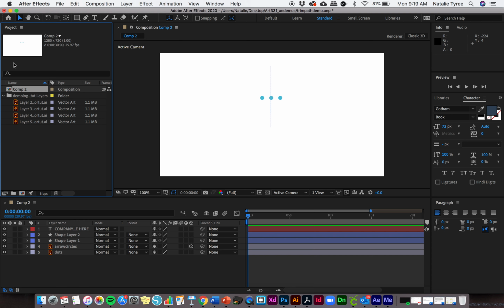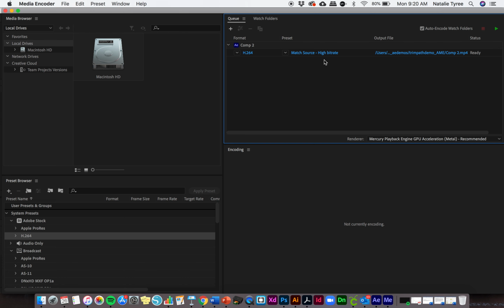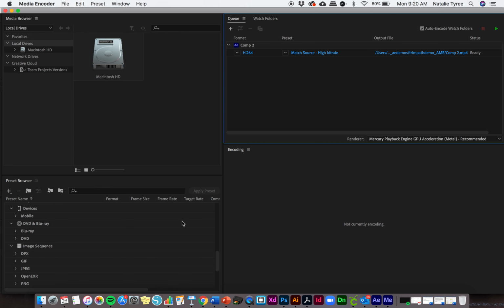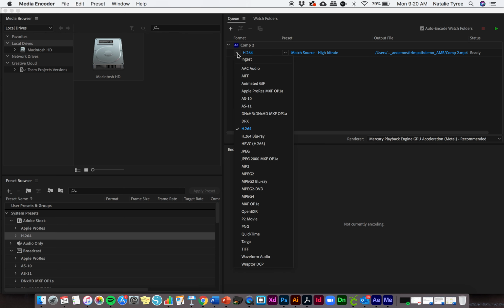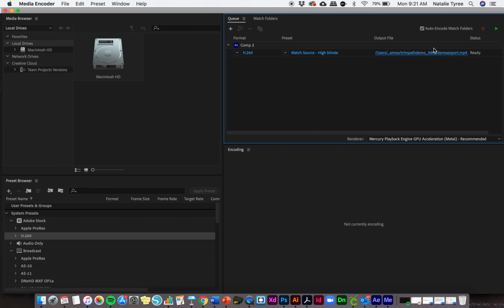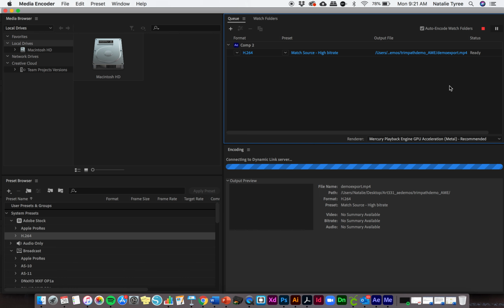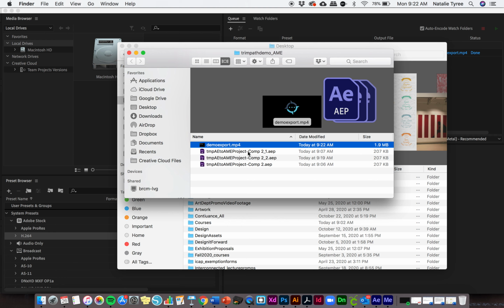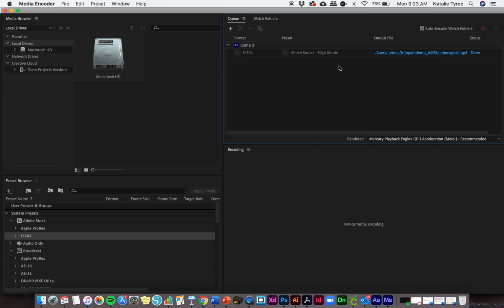Exporting from After Effects